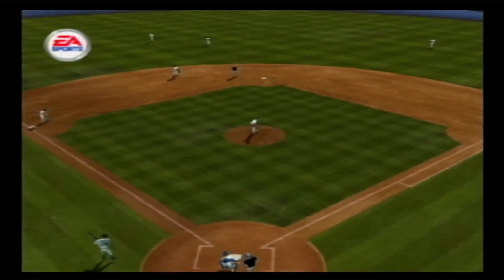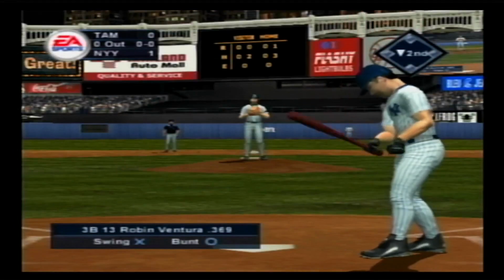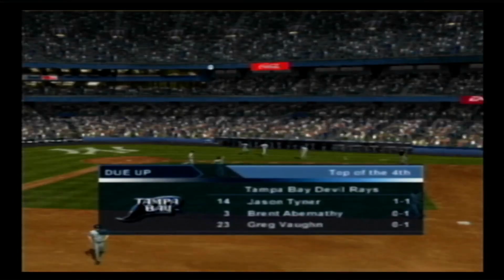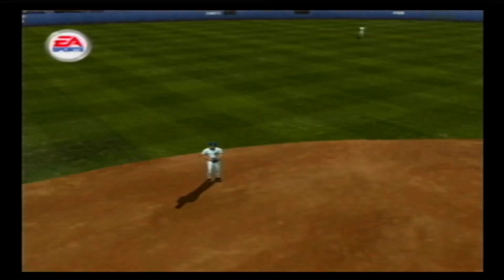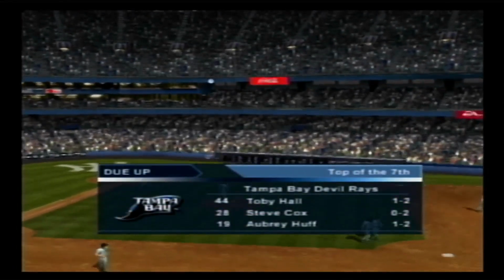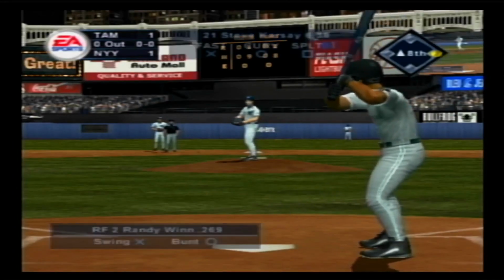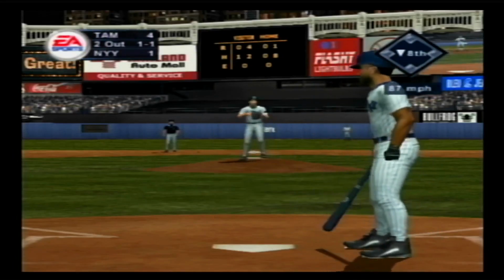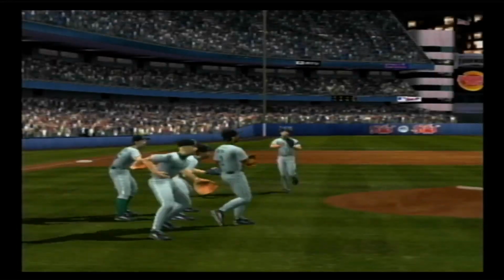Triple Play Baseball 2002 Yankees Season Sim: Yankees vs Devil Rays Game 39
The Twins broke out the brooms and send the Yankees packing. Maybe they just got tired? Oh well. The Devil Rays are going to be waiting at Yankee Stadium for another rematch in the Bronx. The Yankees are going to need to bounce back against their favorite punching bag.

Yankees (21-17) vs Devil Rays (15-23)

Join the Retro Gaming Nation!